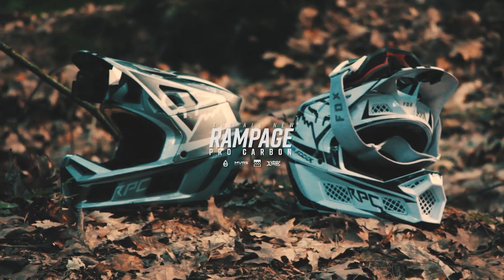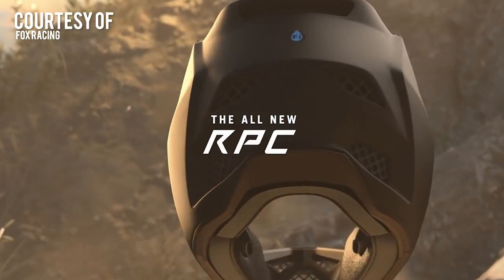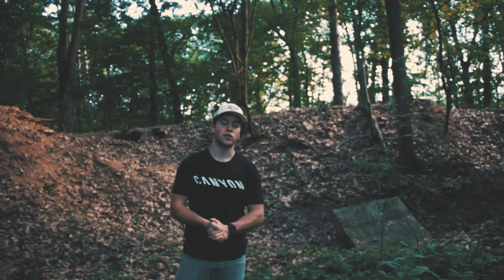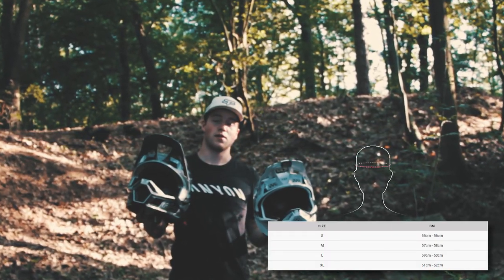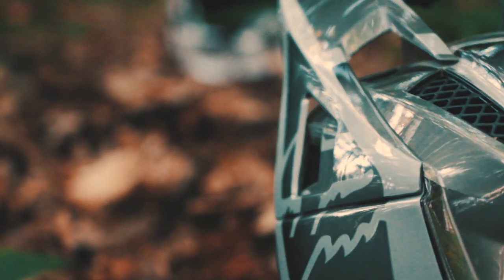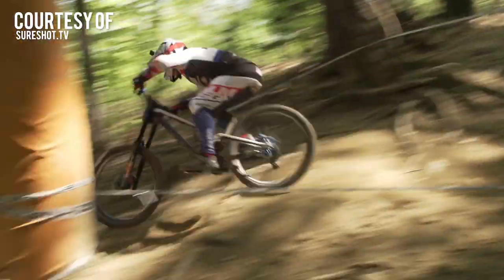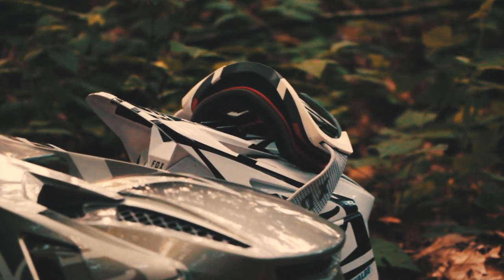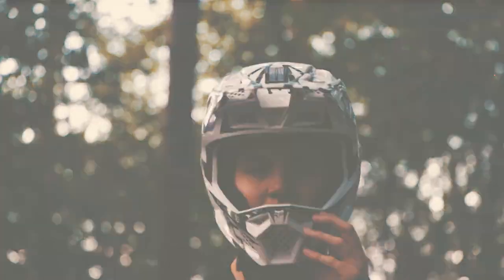FOX Rampage pro Carbon | REVIEW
FOX Racing released their all-new Rampage Pro Carbon helmet, with no reviews out there i figured out my made my own. or go to Funride.nl😀 !

You want to receive a message in your mailbox when i upload a new video?

► Camera Equipment: Canon T2i

► Rider: Tristan BOTTERAM

Hi I'm Tristan Botteram, Elite men Downhill mountainbike rider from the Netherlands. Racing World cups, European cups and national races in Europe for Canyon Bicycles, Funride, Hopetech, Ripstar Travel, Fox Racing, WLM Design, Schwalbe tires, FiveTen, Easy-frame.

Keep it 💯